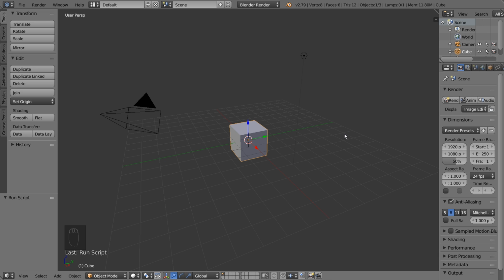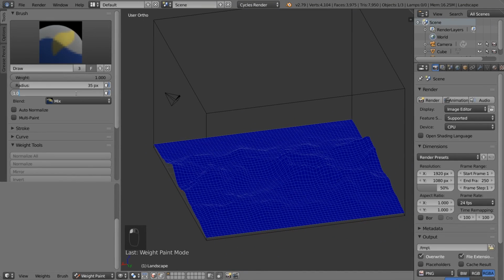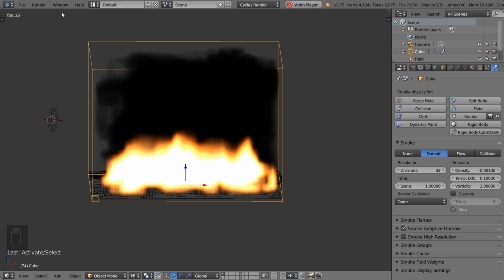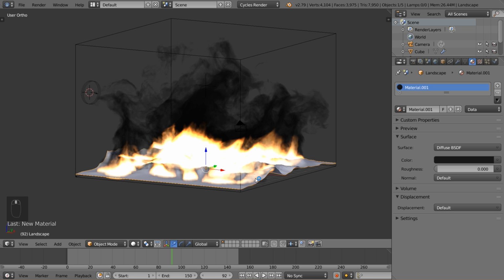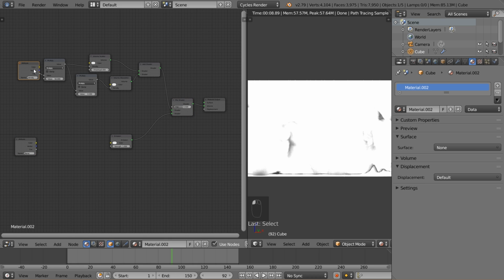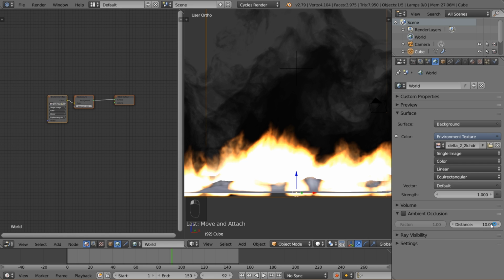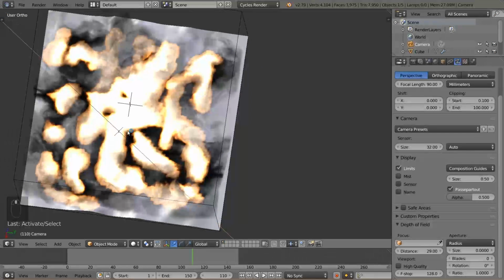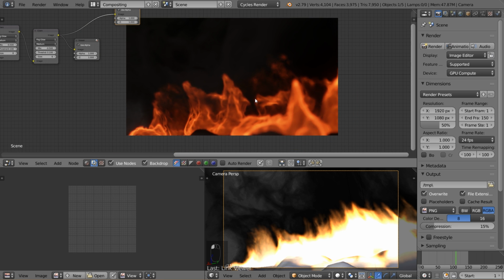Realistic Fire Simulation Tutorial - Blender Cycles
Learn how to simulate and render realistic Fire and Smoke in this Blender Tutorial!